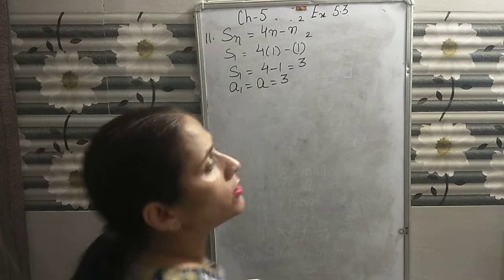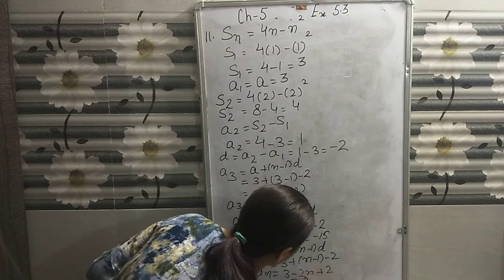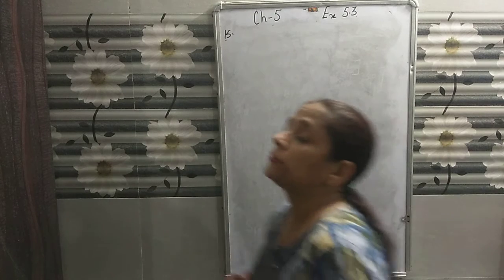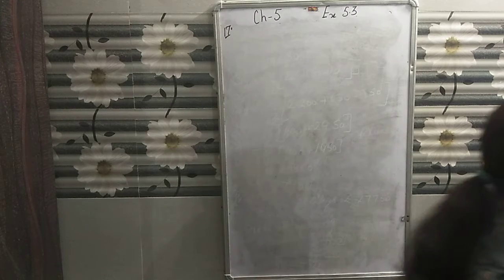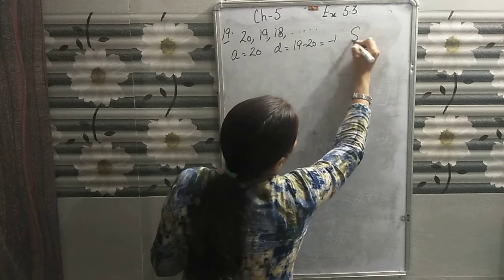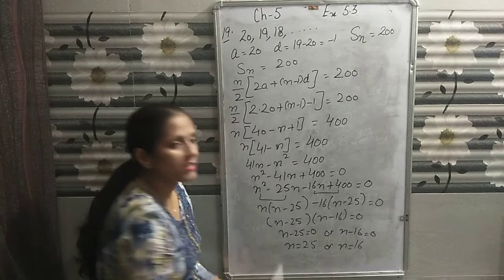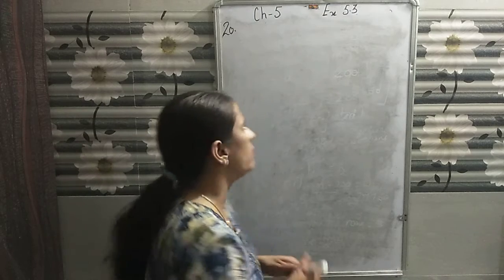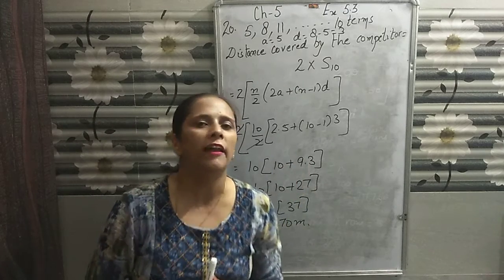ClassX Maths ch5 Ex5.3part2